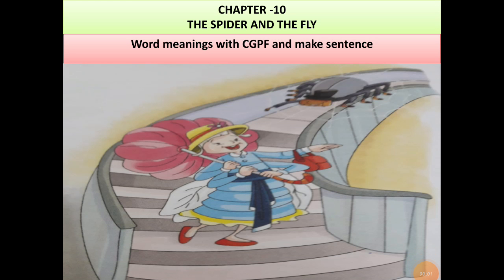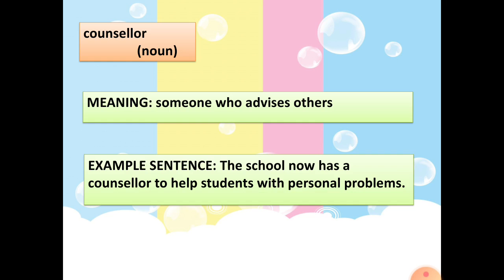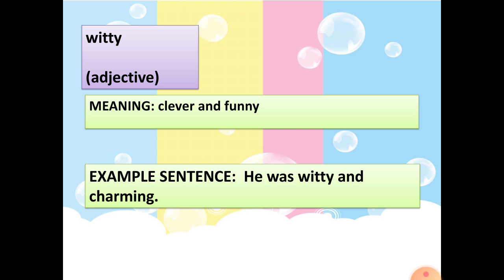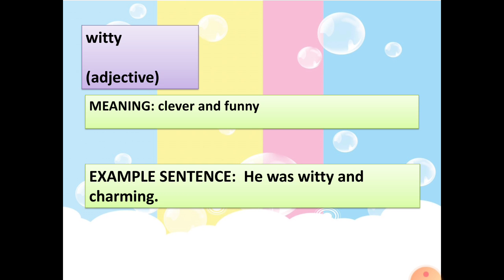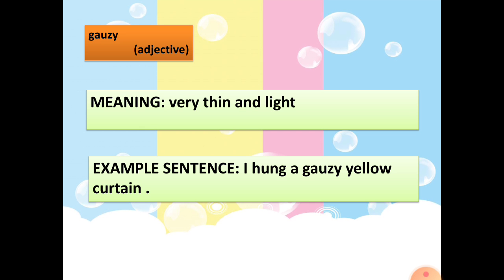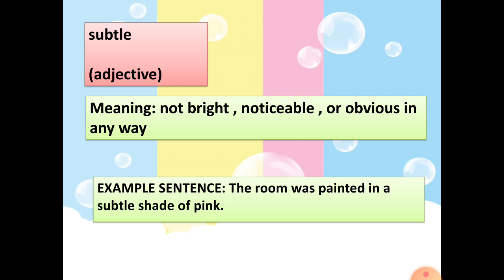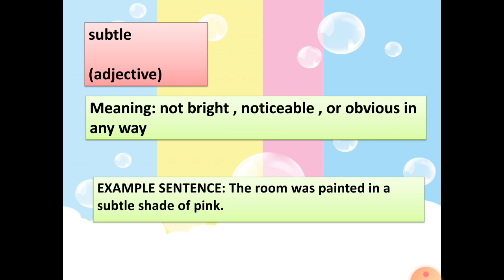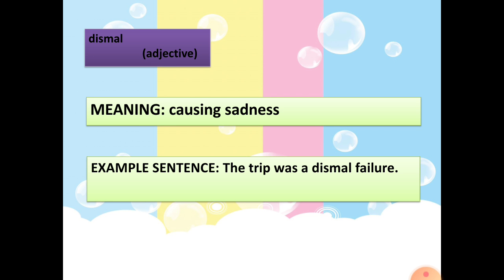Chapter 10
CGPF VIDEO